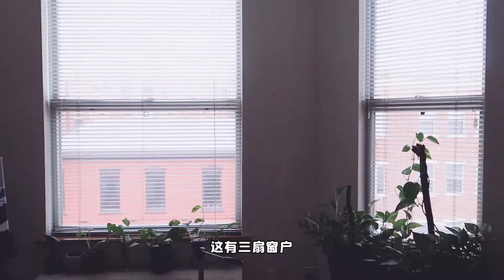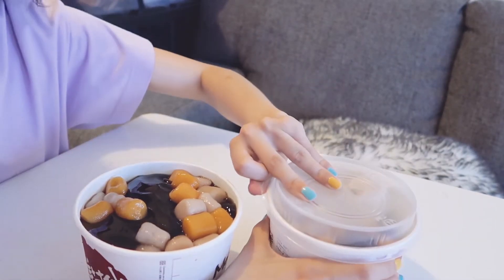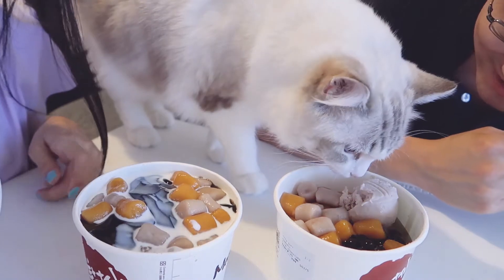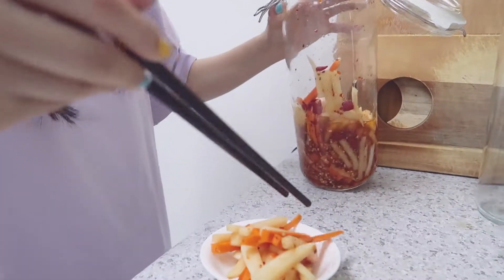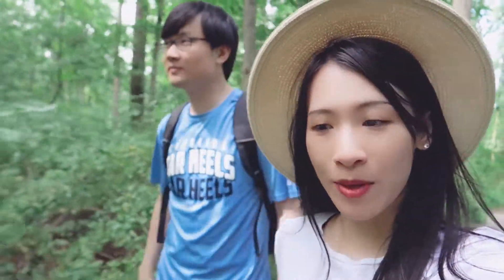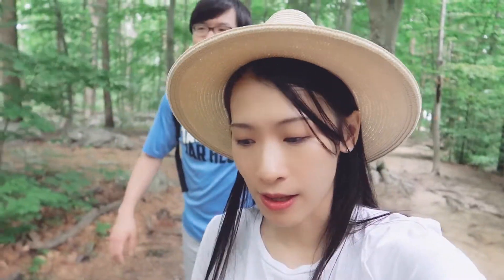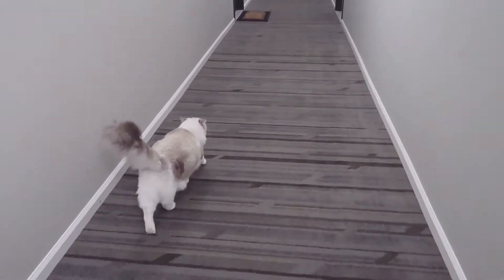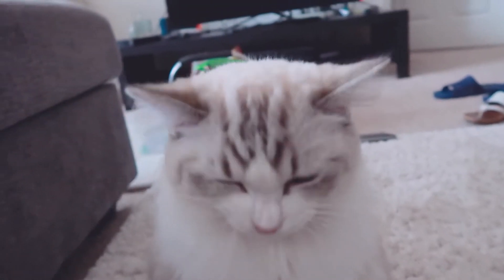【NJ vlog】小猫咪能有什么坏心眼呢？它只是无处不在…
团团是一只会陪我画画的喵

🎬 本期内容
0:00 介绍我的小画室
1:43 自制腌萝卜
3:22 Duke Farms 骑行
5:41 久违的爬山

💬 你可能会喜欢的影片

♥ 小红书：YASHA雅莎

大家好！我是雅莎。是一名全职画家和设计师，兼职vlog博主。频道主要关于美国日常生活, 画画，猫咪和一些其它的主题。视频每周六更新！别忘了点赞和订阅。我们下个视频见！
Hi everyone, my name is Sha. I’m a full time designer and part time vlogger.  See you on my next video!